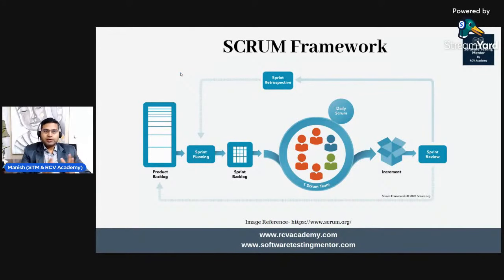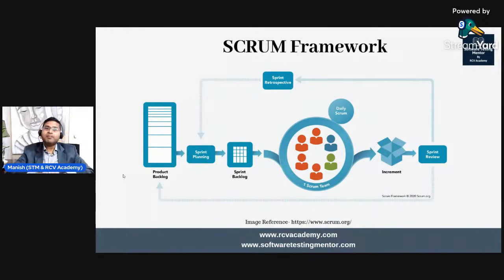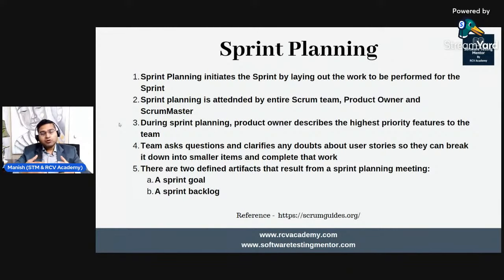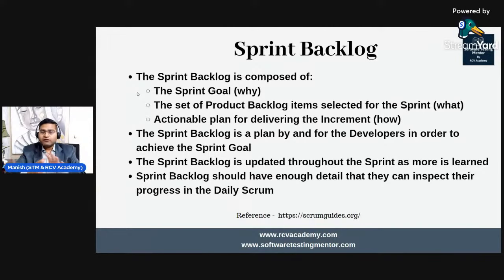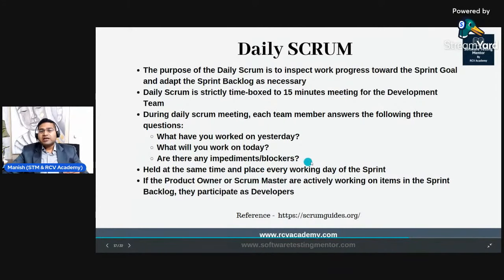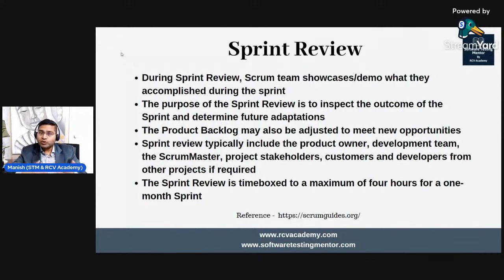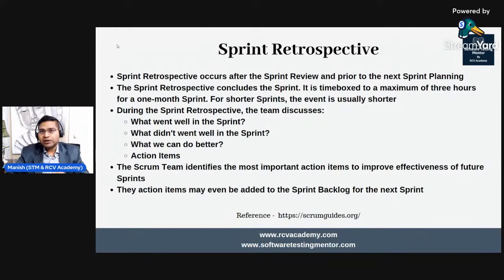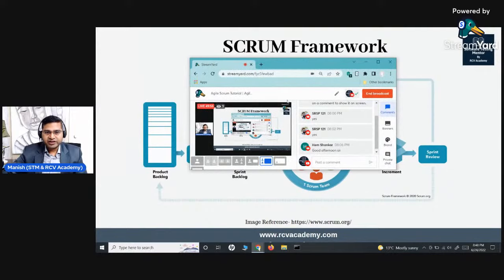Agile Scrum Tutorial | Agile Scrum Free Course - Part 2 | YouTube Live Session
Agile Scrum Tutorial | Agile Scrum Free Course | YouTube Live Session